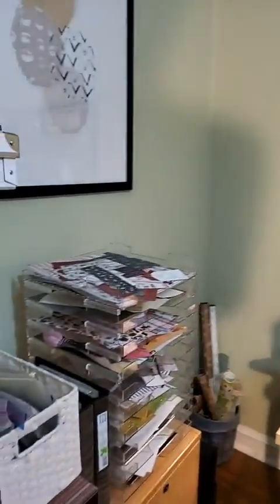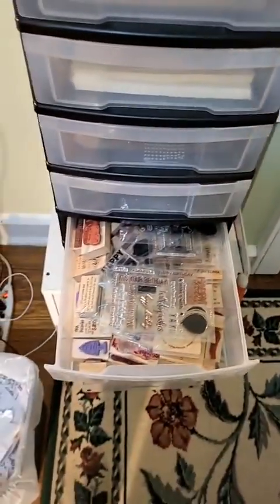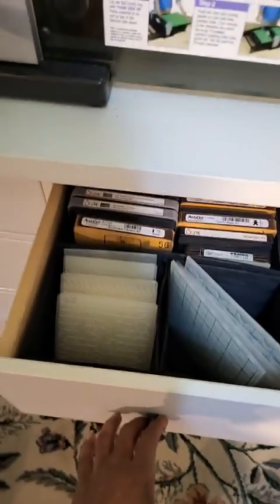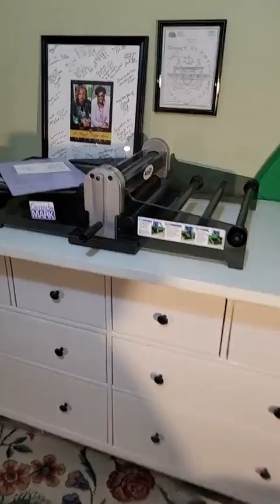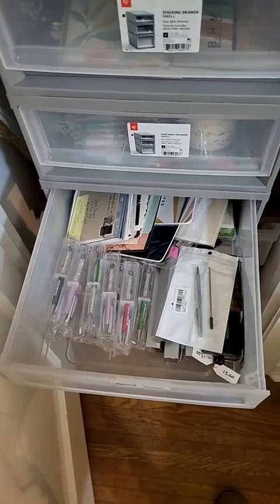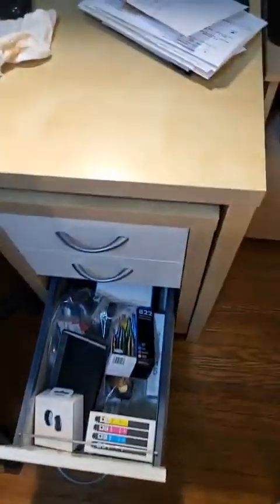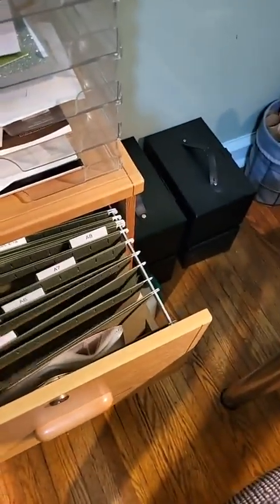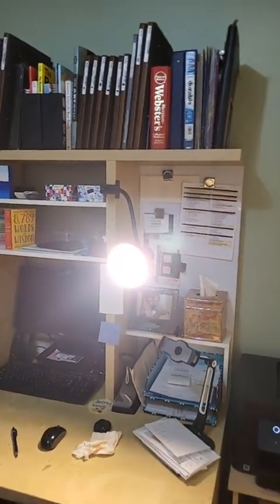Office/Studio Tour | Erika Burnett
Your of my office/studio.